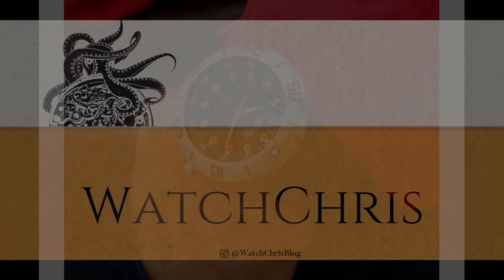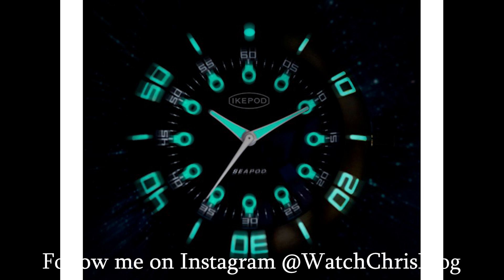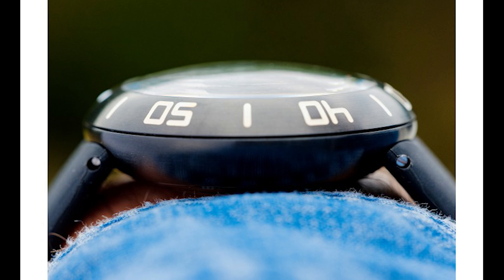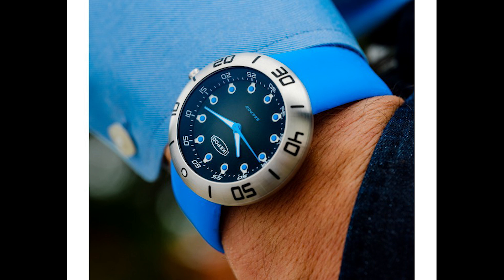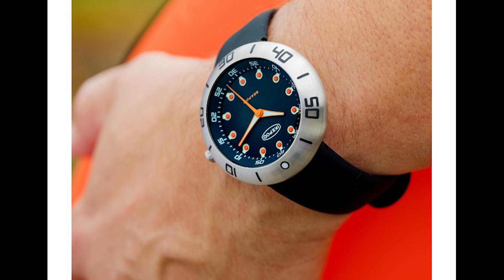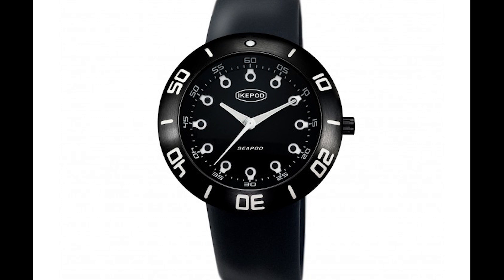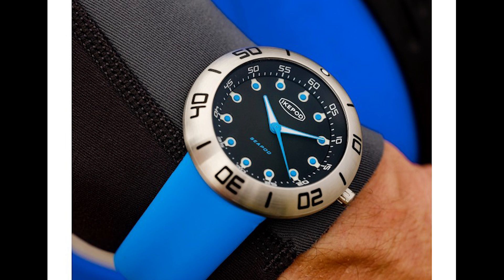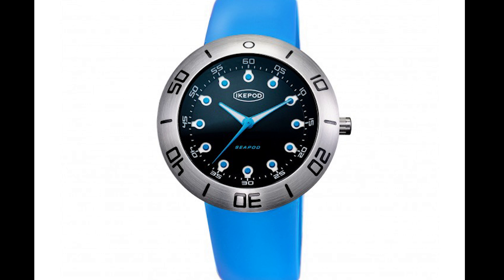Ikepod Seapod Automatic Dive Watch - The SeaSlug Reborn - S001 Zale, S002 Jacques, S003 François